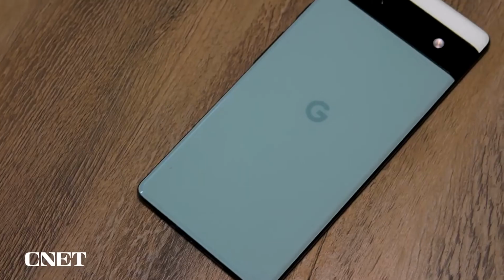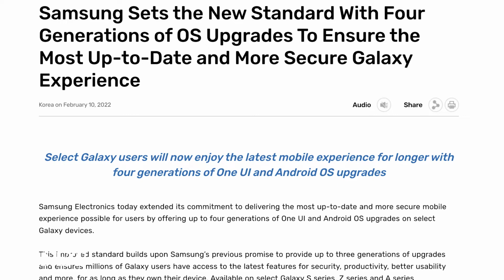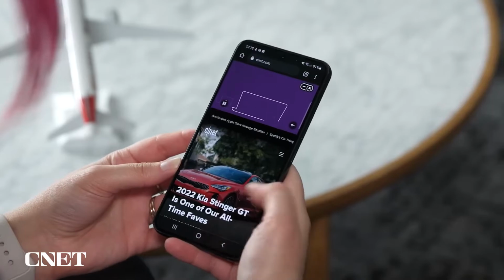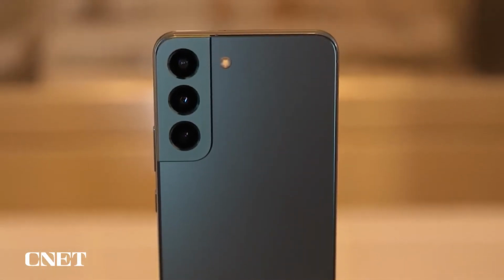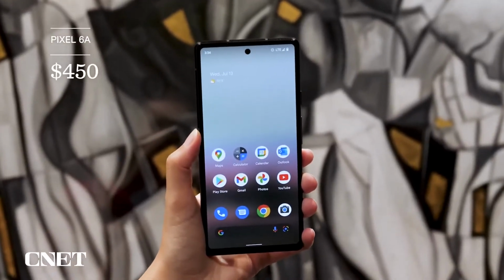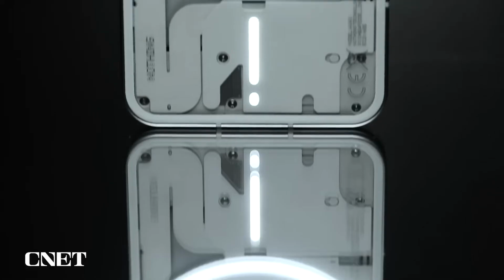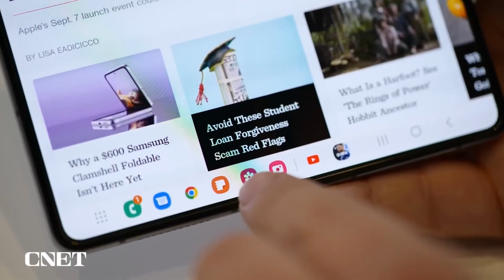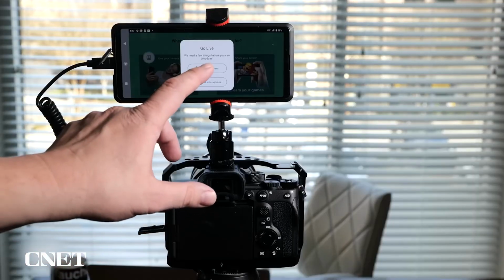Samsung 5g smartphone dslr himachal hariyana punjab india gujrat